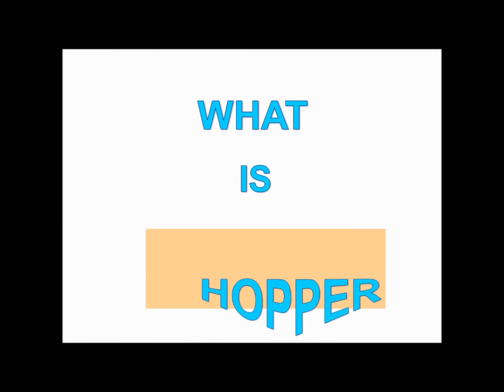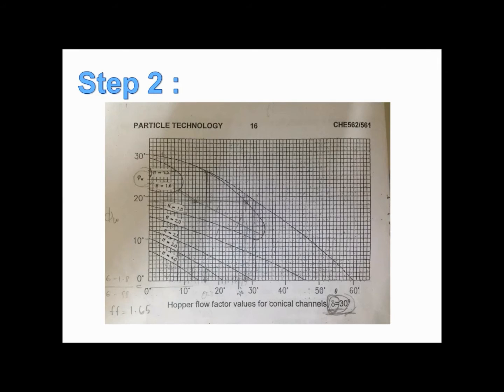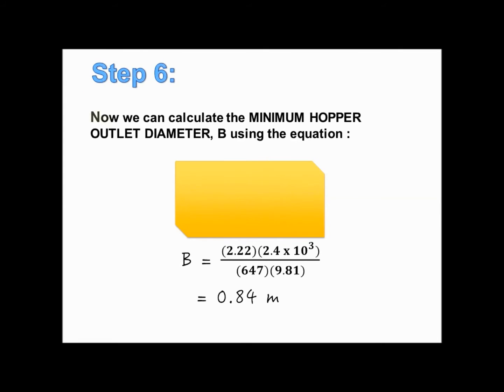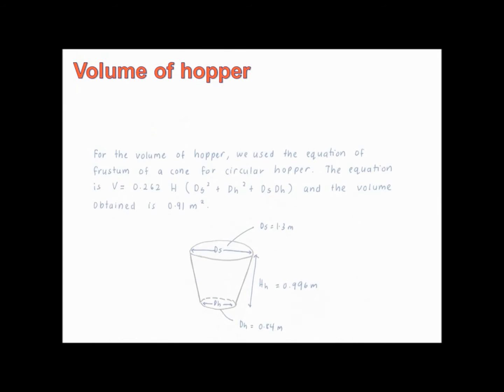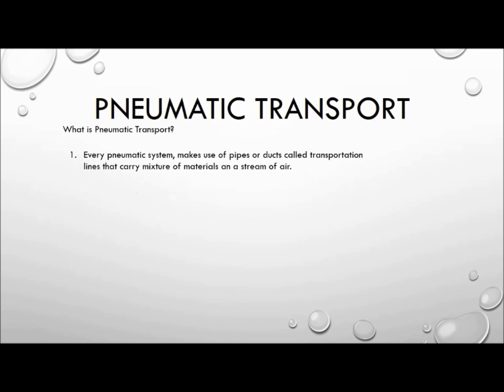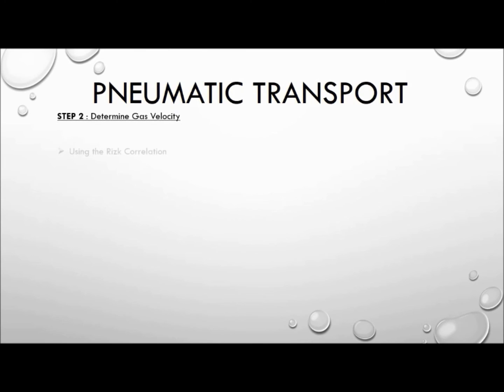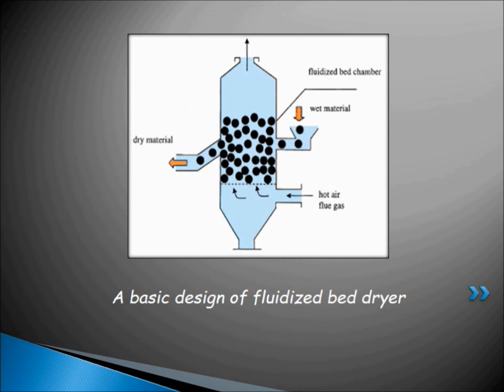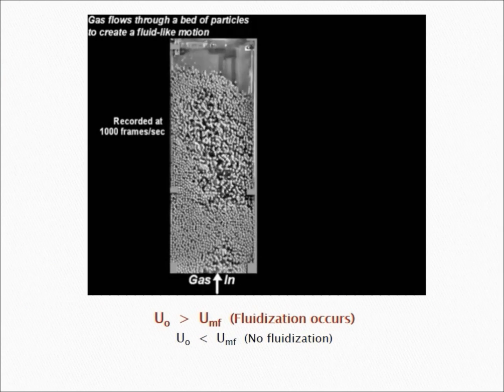Design of particulate system (hopper, pneumatic & fluidization) - Coarse Flour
EH220 6A
Nur Fatihah Binti Zakaria
Muhamad Zulikram Bin Abdul Halim
Muhammad Hatim Bin Taib
CHE 572 - Particle Technology

This video is about designing a particulate system which involves the use and calculation of hopper design, pneumatic system and fluidization system.

This video was created for the purpose of accomplishing our assignment.

Special thanks to Dr. Noor Fitrah Abu Bakar for providing us with the knowledge!